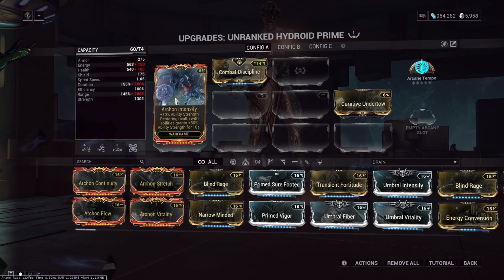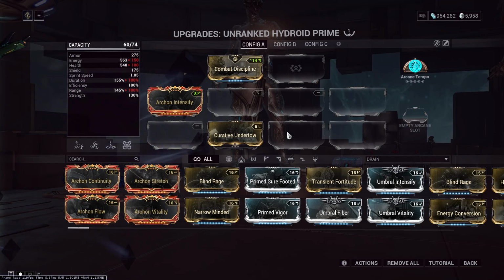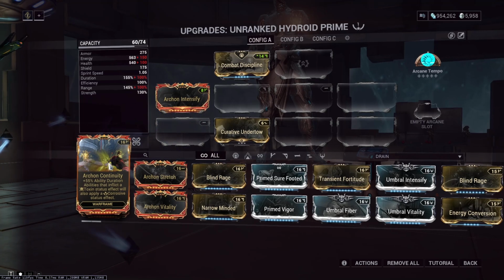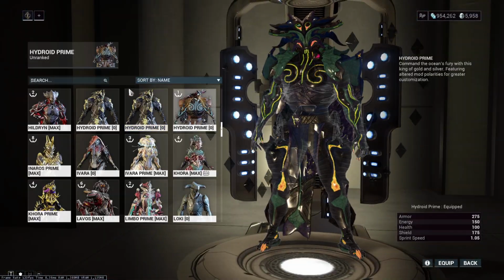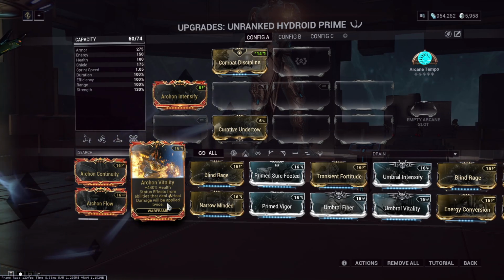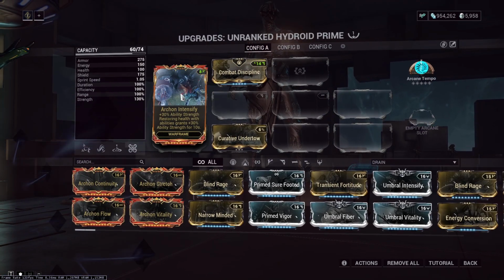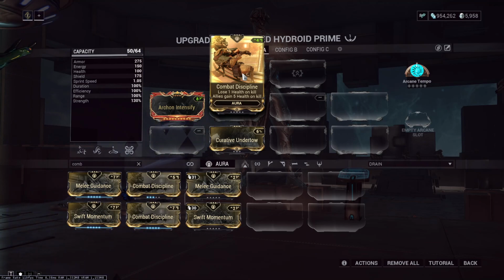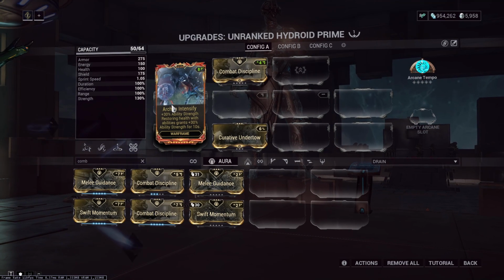Hydroid archon modding, he can use 1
kill pool repeat